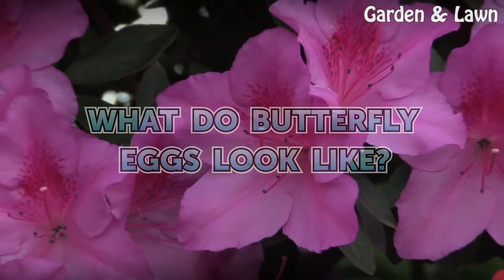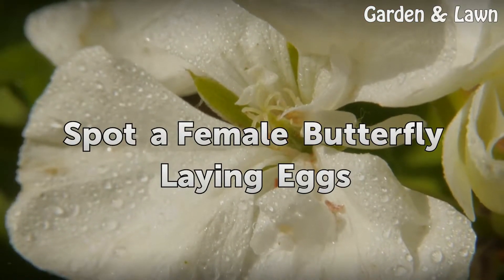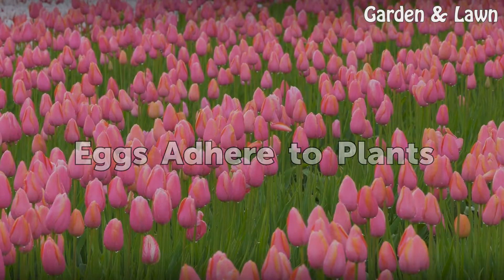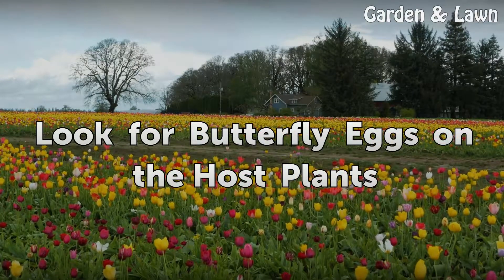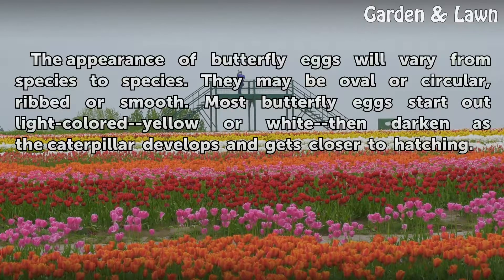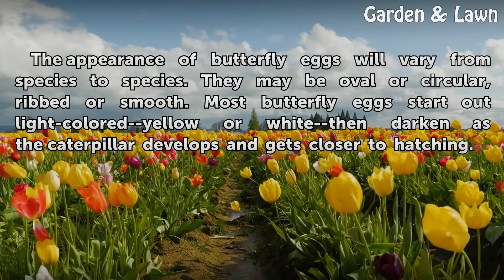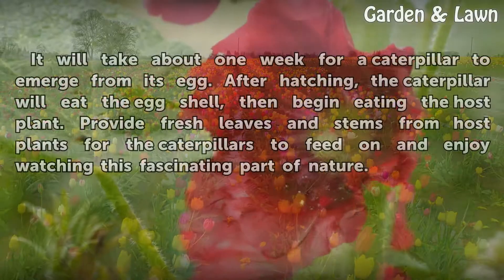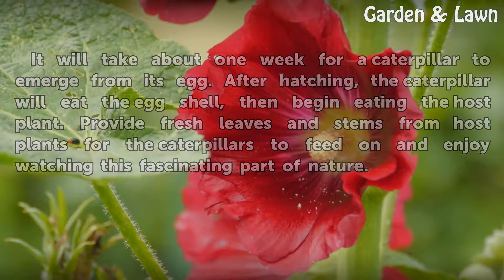What Do Butterfly Eggs Look Like?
What Do Butterfly Eggs Look Like?. Butterflies mate then lay eggs on host plants. Host plants are plants that provide food for the caterpillars of a specific butterfly species. Butterfly eggs are extremely tiny (around 1 to 2mm, which is about the size of a pinhead) and easy to miss, but if you know what you are looking for you can spot them.

Table of contents What Do Butterfly Eggs Look Like?
Spot a Female Butterfly Laying Eggs 00:38
Eggs Adhere to Plants 01:05
Look for Butterfly Eggs on the Host Plants 01:30
The Appearance of Butterfly Eggs Will Vary 01:54
Hatching Butterfly Eggs 02:17
Fascinating Part of Nature 02:53